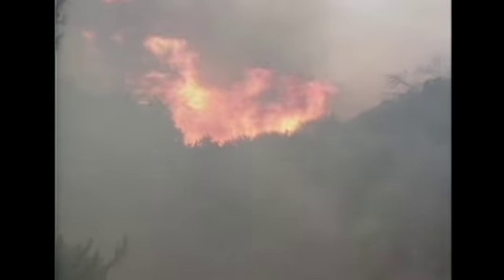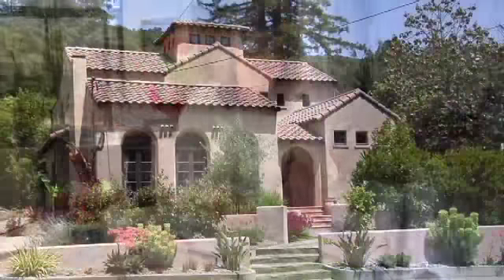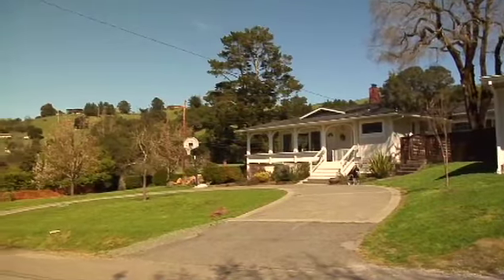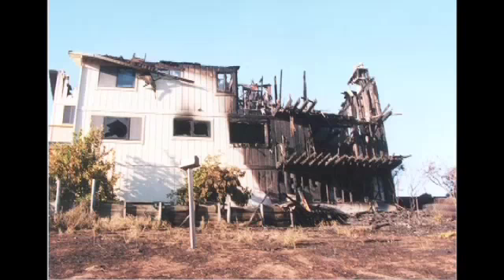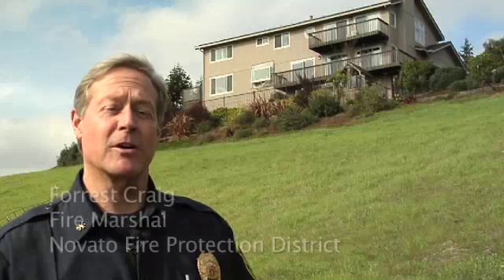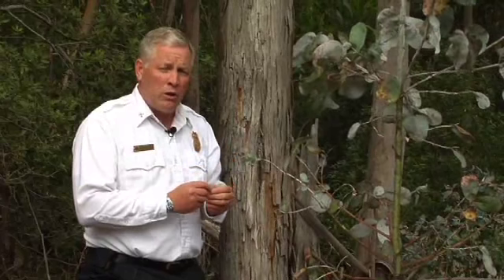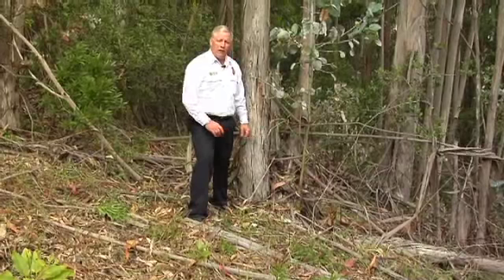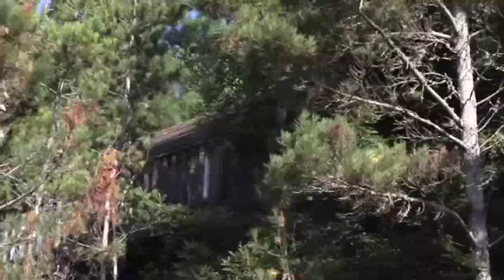Marin on Fire: Landscaping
Create a landscape that will keep fire away from your house.